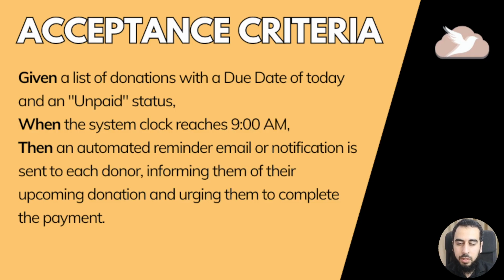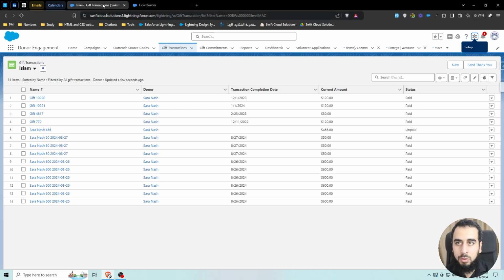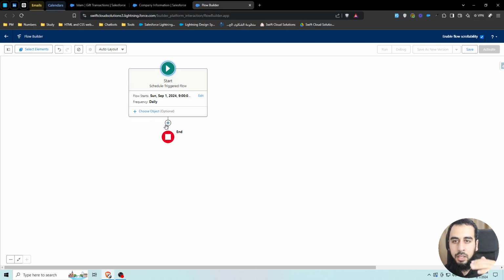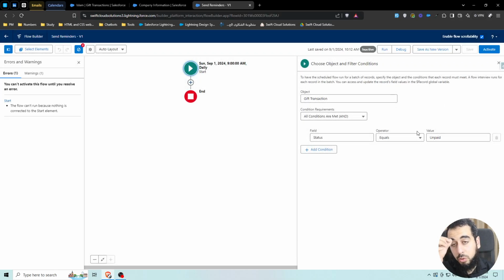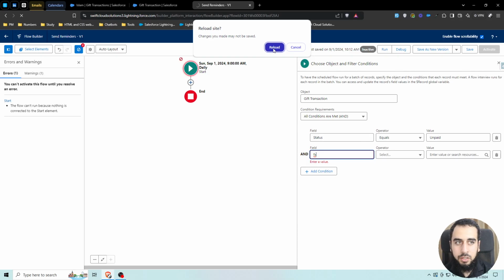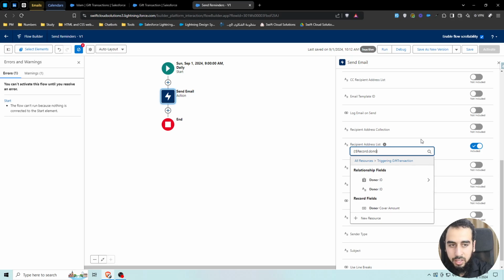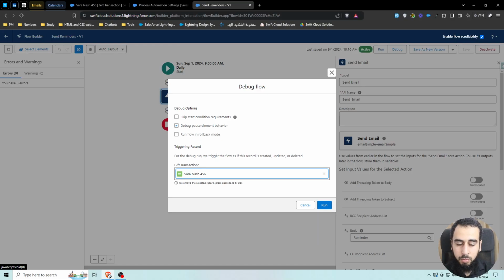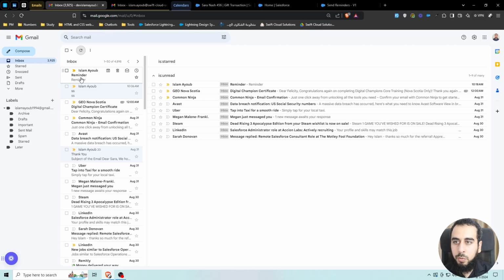20 Salesforce Flow Use Case - Reminder on the Gift Transaction Due Date